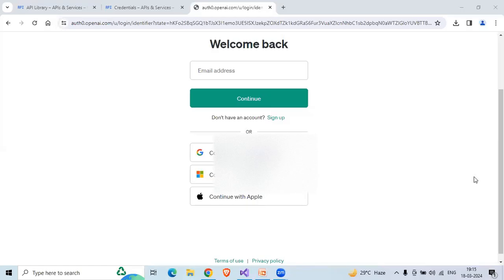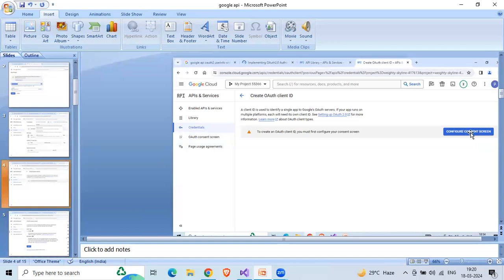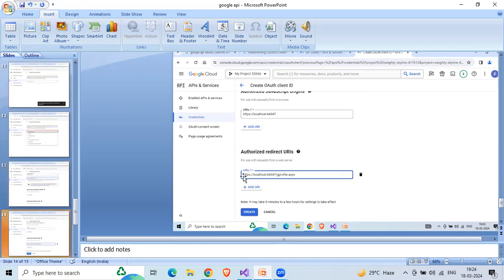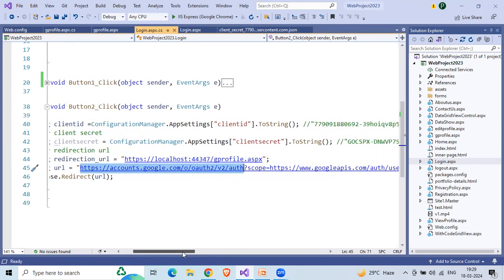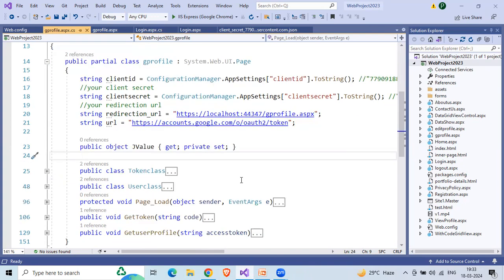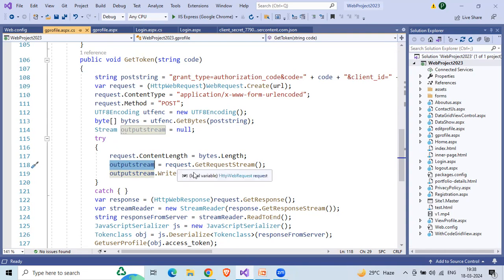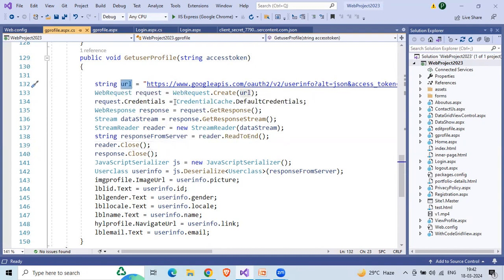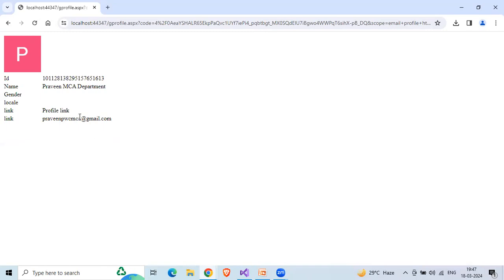Google Login using Google API in ASP net and C# | Free Learning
Google login kaise kare | Google login from my website | Google login using asp.net c#
use google api for login in asp.net using c#login
 using google
google login,mvc 5 login using google
google login using oauth